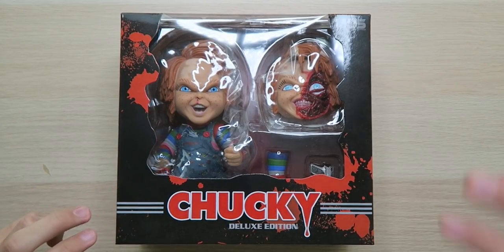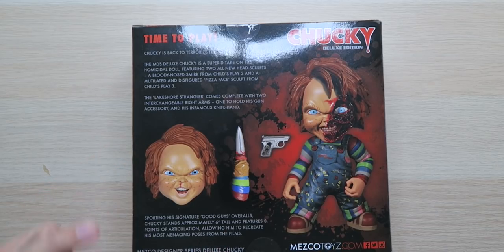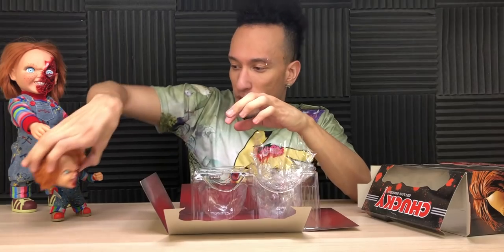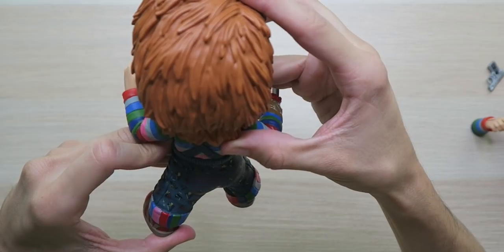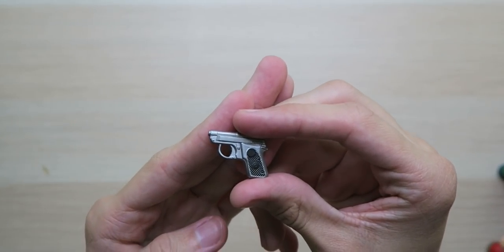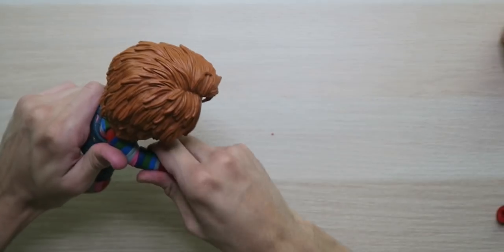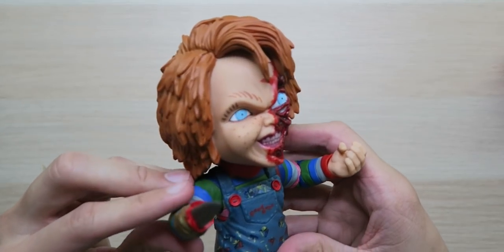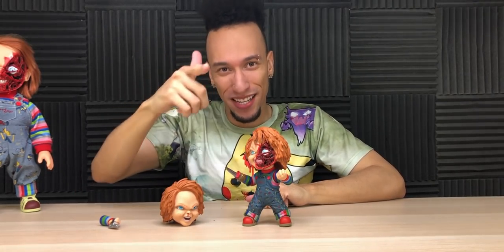Child's Play Mezco Designer Series Chucky (Deluxe)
- Sign up for Rakuten and get cashback when you shop online! FREE $10 bonus just for signing up!